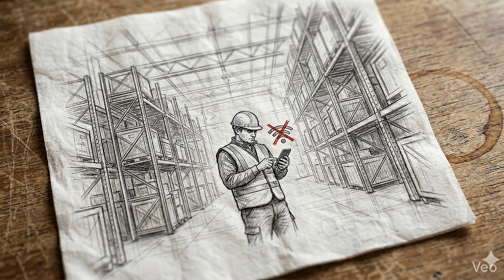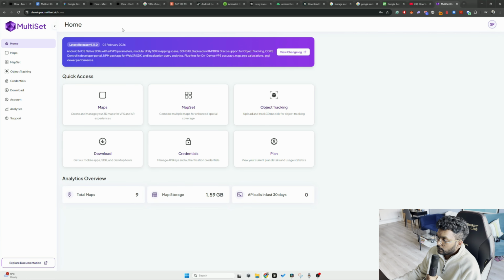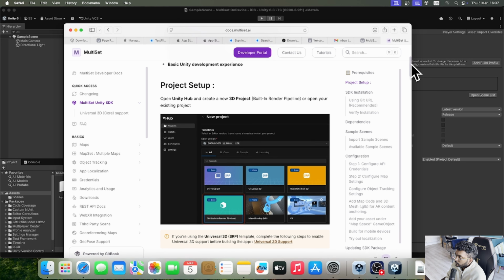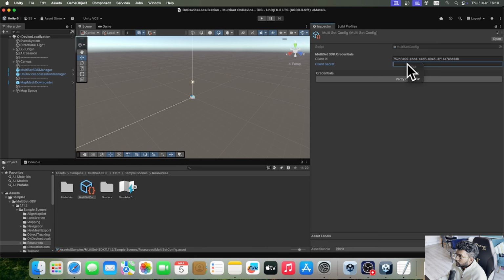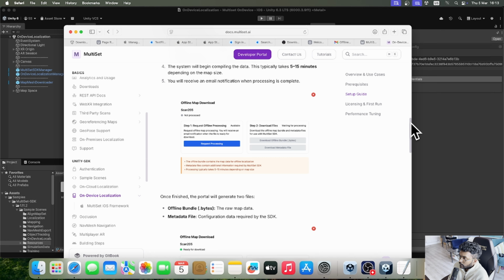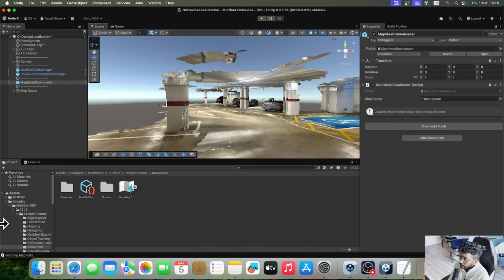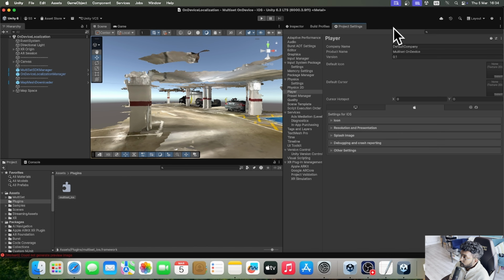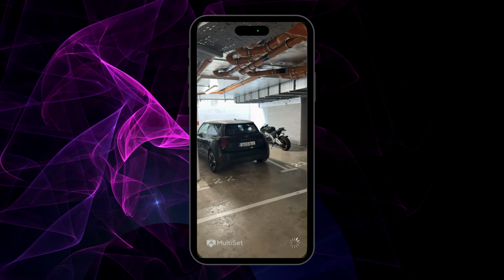On-Device Localization in Unity | Build Offline AR with MultiSet VPS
Build offline AR in Unity with MultiSet’s On-Device Localization workflow.

In this step-by-step tutorial, you’ll learn how to scan a space with the MultiSet Mapper app, create a MapSet, configure the MultiSet Unity SDK, request an offline bundle, set up your AR scene, understand Map Space vs AR Root, add the MultiSet iOS framework, and build an iOS app that localizes directly on device.

With On-Device Localization, map data is cached locally so pose estimation runs on the device instead of sending camera frames to the cloud. This is ideal for low-latency, privacy-first AR experiences in low-connectivity, GPS-denied, or high-security environments.

Whether you’re building indoor navigation, AR training, asset guidance, or enterprise spatial computing apps, this workflow shows how to take a scanned space and turn it into a reliable, offline-ready AR experience with MultiSet VPS.

Chapters
00:00 AR Demo
00:20 Intro
00:34 How does On-Device Localization Work
01:15 Things to consider before building
01:32 Start of Tutorial
01:48 Scanning Maps using Multiset Mapper App
03:11 Mapset Creation
05:22 Unity Project Setup and Configuration
07:10 Multiset Credentials Setup
08:55 Requesting Offline Bundle and Unity Setup
14:07 AR Scene Setup
14:51 Map Space and AR Root Explanation
15:22 Multiset iOS Framework Setup and Explanation
16:50 Build Settings
19:42 AR Demo
20:20 Outro